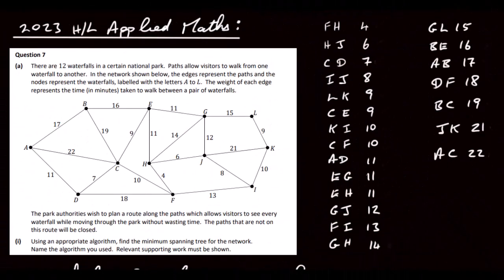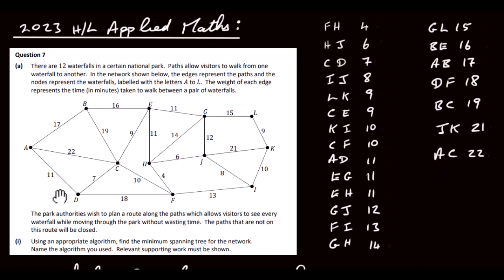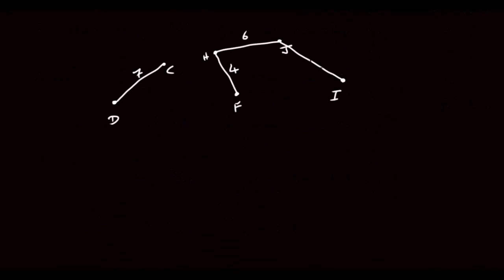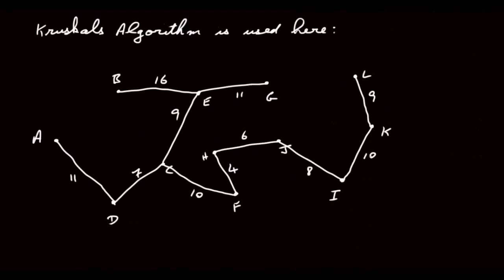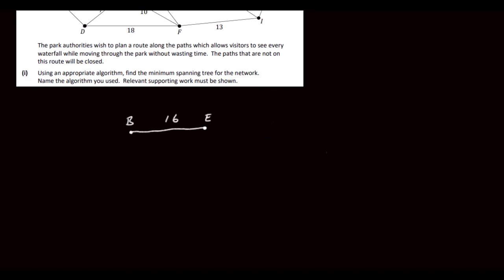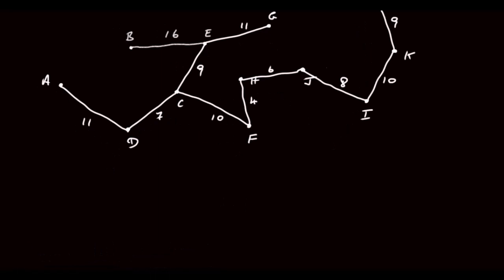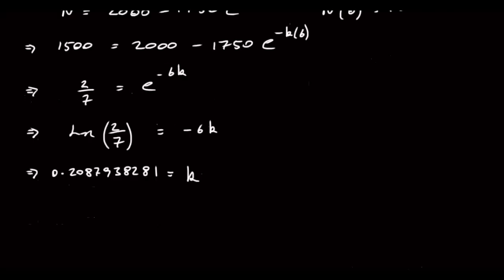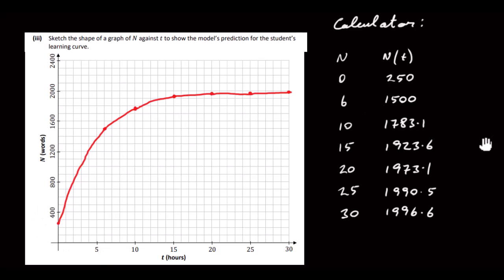2023 HL Applied Maths LC Q 7